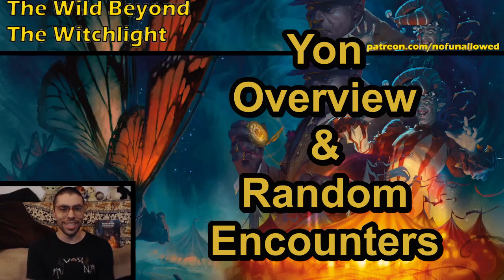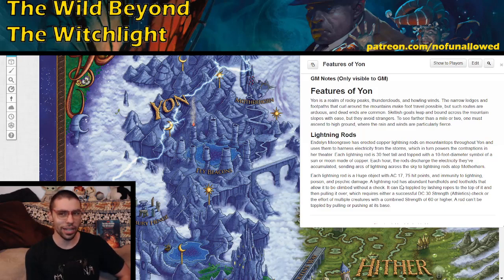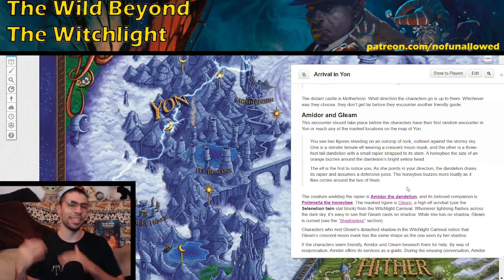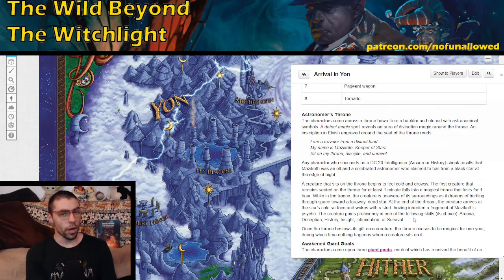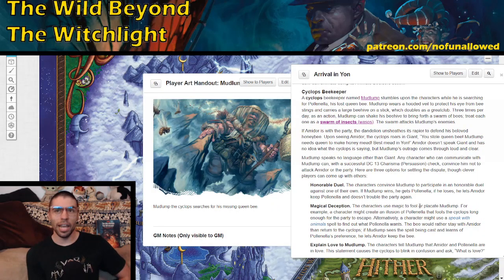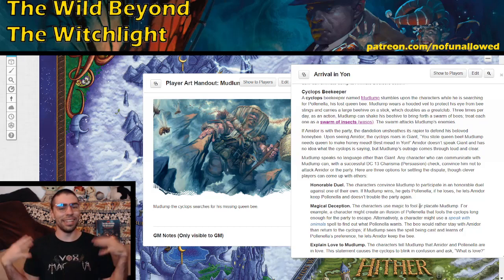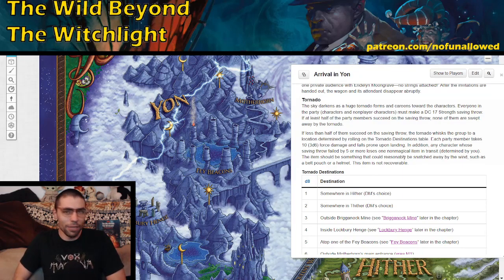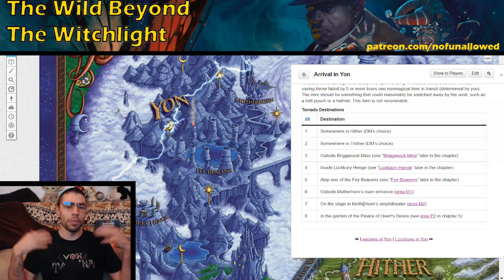Yon Overview & Random Encounters | The Wild Beyond the Witchlight DMs Guide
Today we dive into the overview of Yon, a mountainous land with all sorts of great encounters!

0:00 Intro to Yon
3:46 Amidor and Gleam
8:08 Astronomers Throne
10:04 Awakened Giant Goats
12:14 Cyclops Beekeeper
16:40 Evil Kite
20:06 Goblin Procession
21:43 Goblin Shadows
22:58 Pageant Wagon
24:53 Tornado